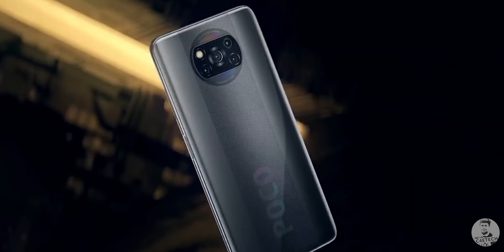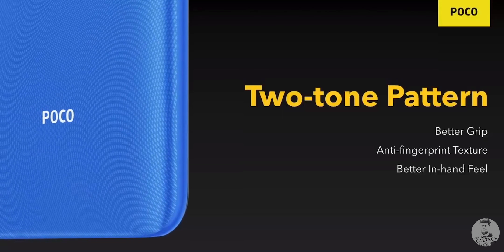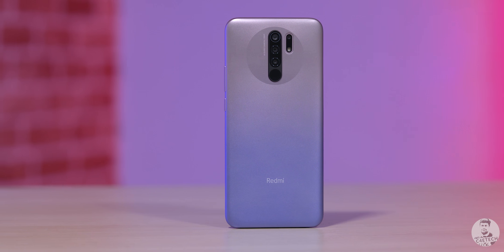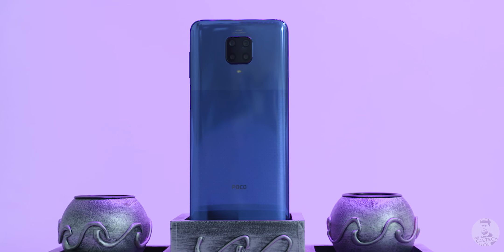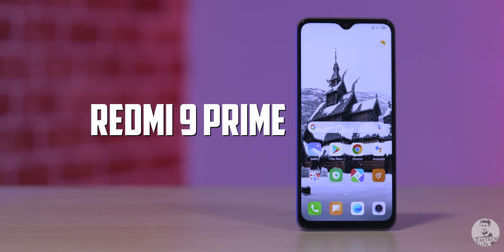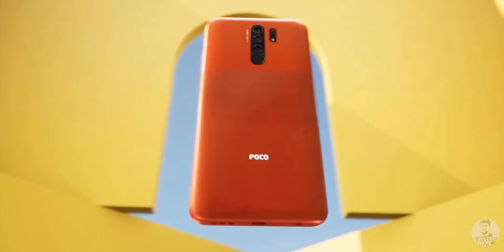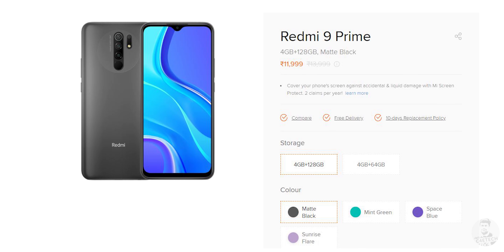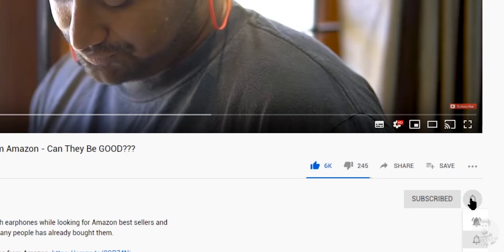Did We Really Need a POCO M2 ???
In this video let’s talk about the recently released POCO M2 and see how it is different from the Redmi 9 Prime.

The POCO M2 is basically a rebranded Redmi 9 Prime with a new look and 6 GB of RAM  running an adless version of MIUI 11.